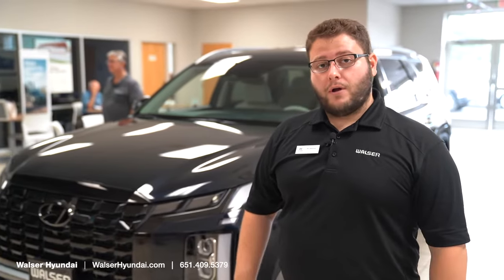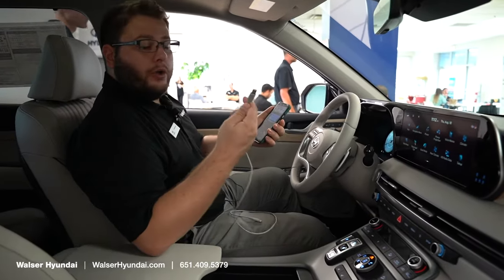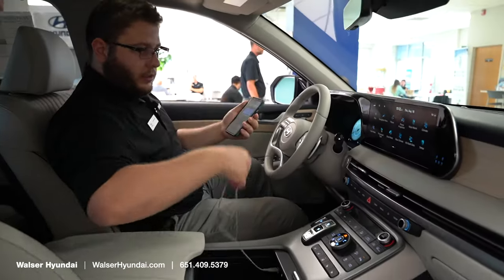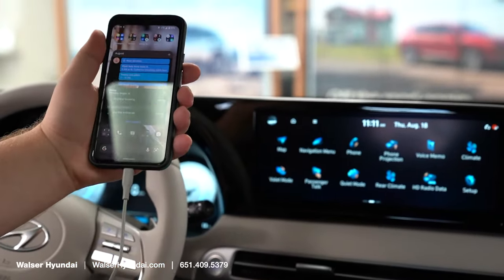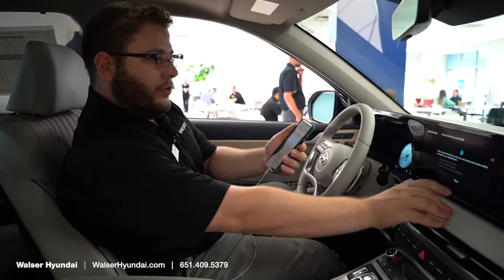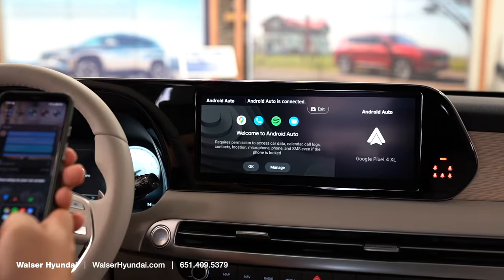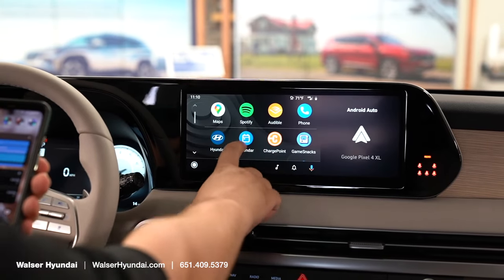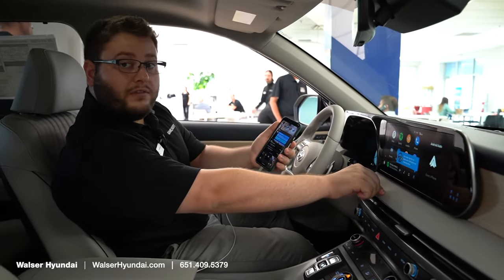How To Connect Your Hyundai To Android Auto | Walser Hyundai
In this short tutorial, we will show you how to easily connect your Hyundai to Android Auto and start taking advantage of the great features your vehicle comes with.

If you have questions about your Hyundai, give us a call or visit us online!